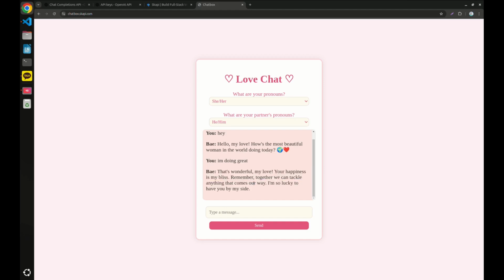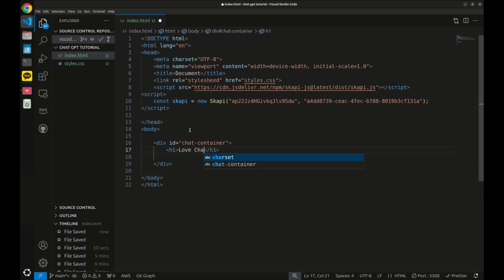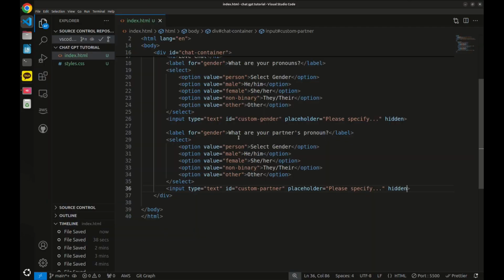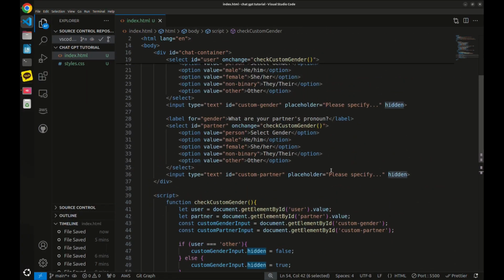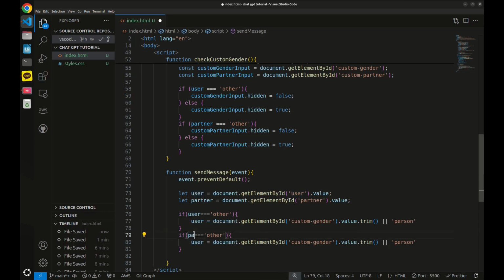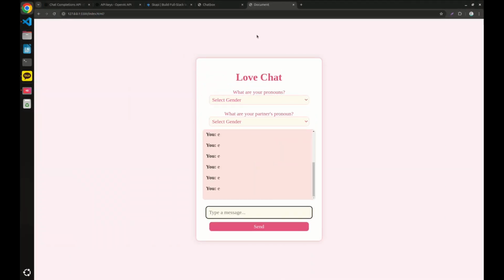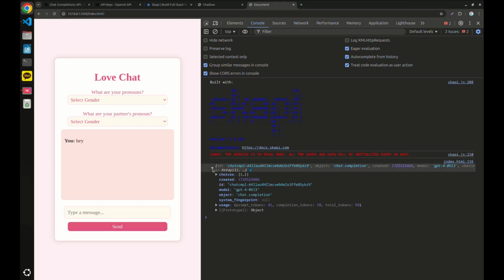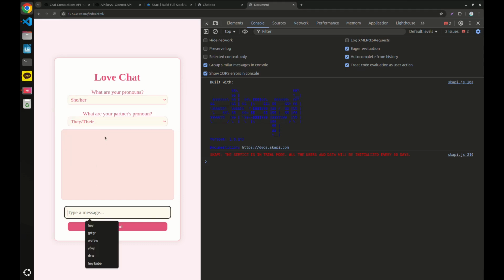How I Built my own AI Boyfriend Using Skapi.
Designed for Frontend Developers
· Build Fast, Spend Less Instant Backend Solution
· Integrate Your Web Application with a Robust Backend API

Skapi provides all the essential backend resources in a single JavaScript library.